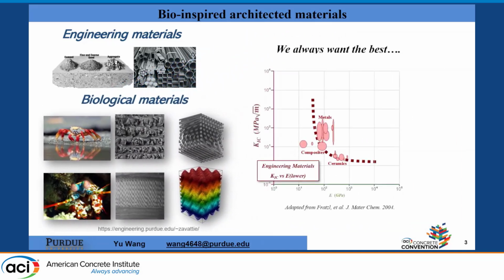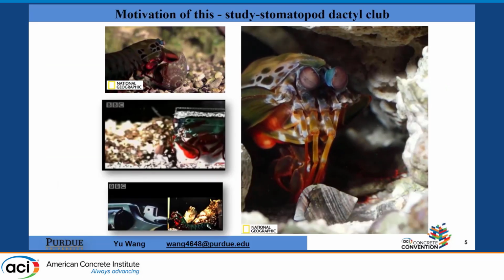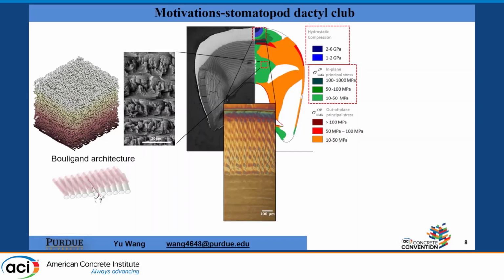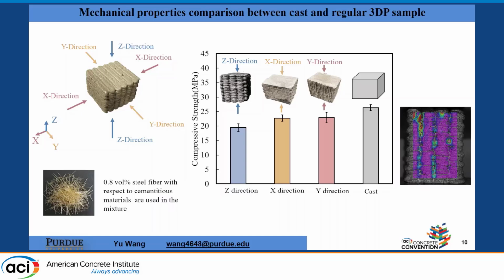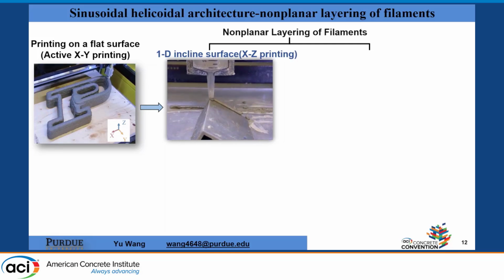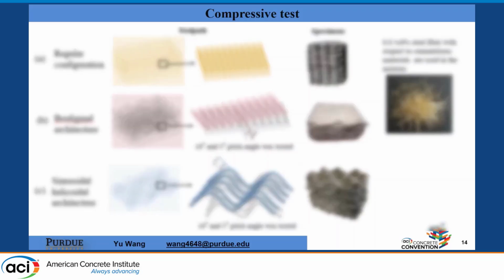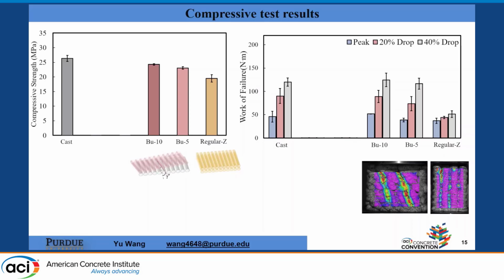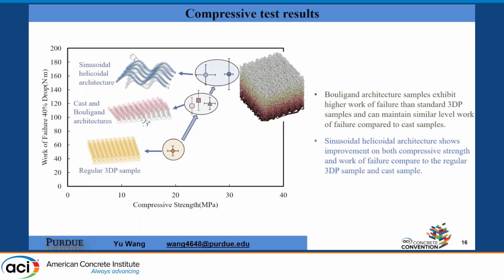Sinusoidal Helicoidal Architecture with Nonplanar Layering of Filaments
Sinusoidal Helicoidal Architecture with Nonplanar Layering of Filaments in Additively Manufactured Cementitious Materials
Presented By: Yu Wang, Purdue University - West Lafayette
The adoption of additive manufacturing of cementitious materials empowered the flexible shaping of external forms and the internal architecture of structural elements. The application of internal filament architectures enables the production of structural elements with unique and tailorable mechanical properties. An effective strategy for designing architectured cement-based materials involves drawing inspiration from nature, particularly biological composites celebrated for their exceptional attributes of high impact resistance and damage tolerance. The sinusoidal helicoidal architecture found in the dactyl club of the mantis shrimp stands out as a notable example of bio-inspired design. During predatory interactions, the impact region of the mantis shrimp's dactyl club, equipped with a unique sinusoidal helicoidal architecture, demonstrated exceptional resistance to extremely high compressive stresses, effectively withstanding the intense forces generated during shell-breaking actions. This presentation will cover the development of 3D-printed concrete (3DCP) specimens featuring nonplanar layering of filaments and sinusoidal helicoidal architectures aimed at improving the mechanical performance of 3DP concrete under compressive loading. The approach to developing the nonplanar layering of filaments in 3D printed concrete will be highlighted, and the influence of this novel architecture on selected mechanical properties of 3D-printed concrete specimens will be discussed.